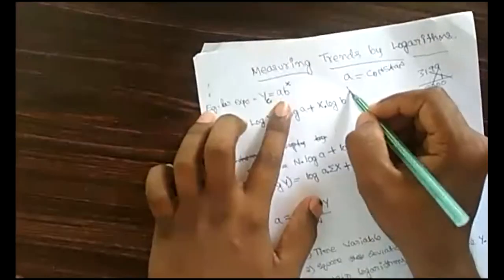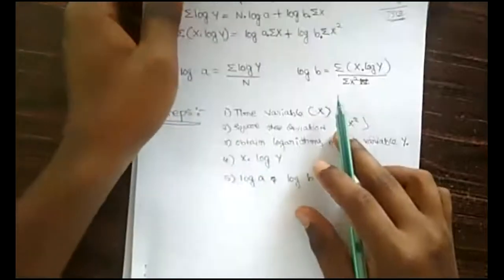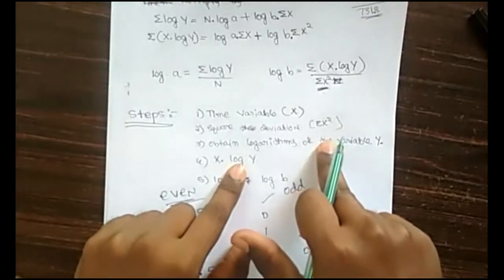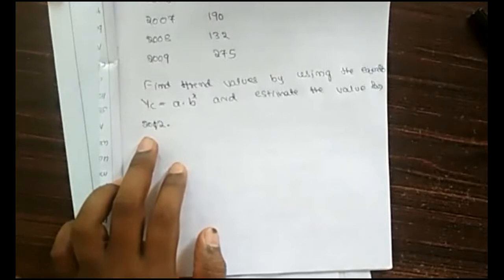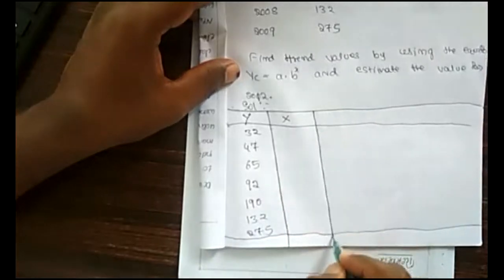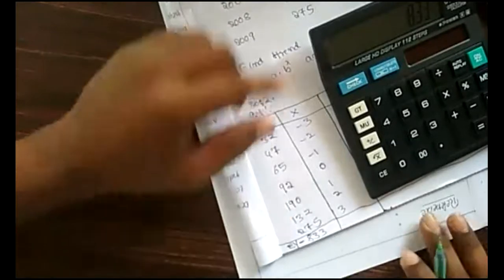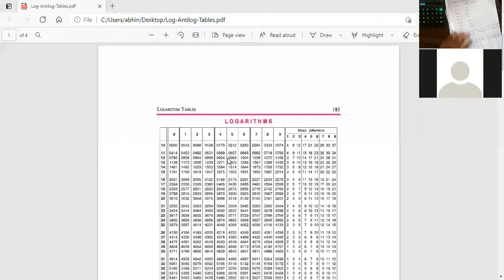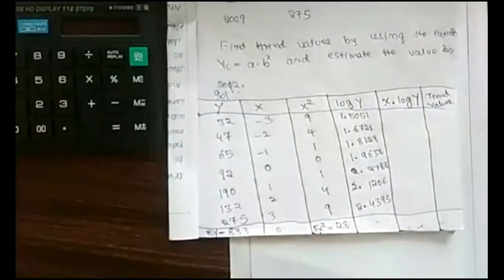Measuring Trends by Logarithms (Part-1)